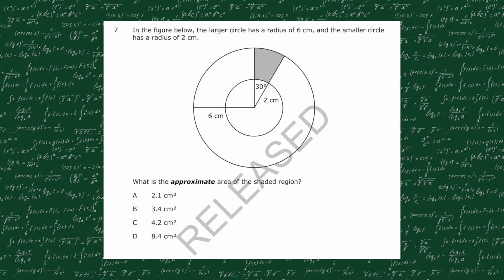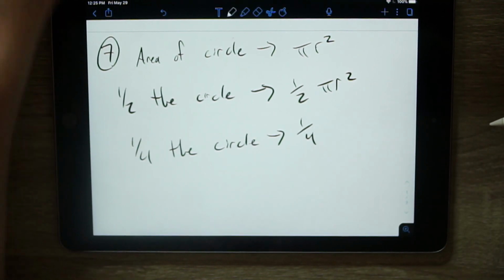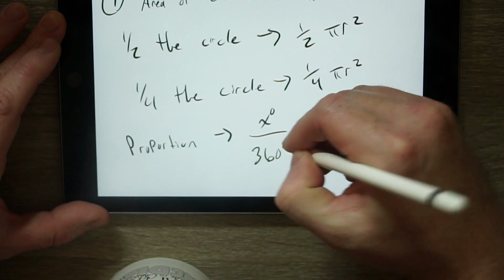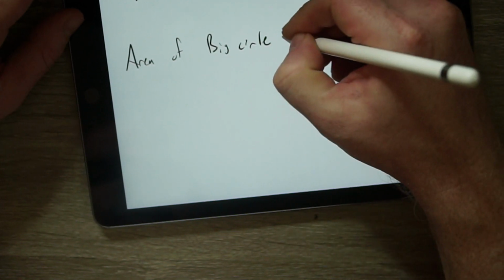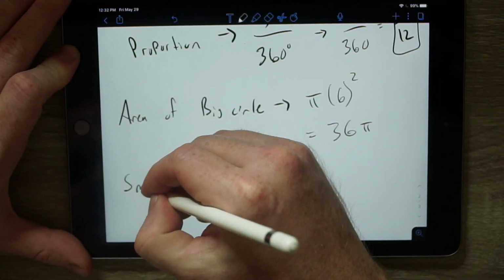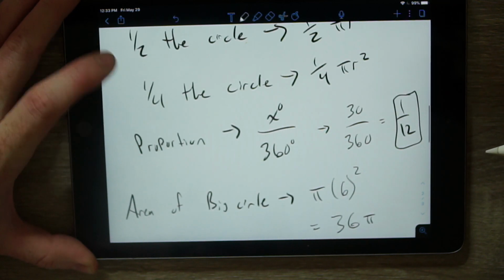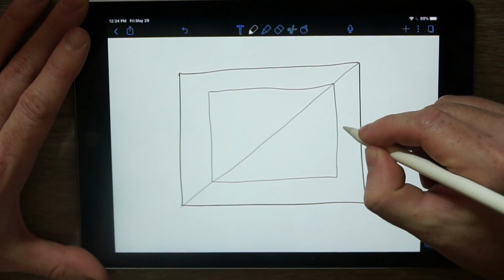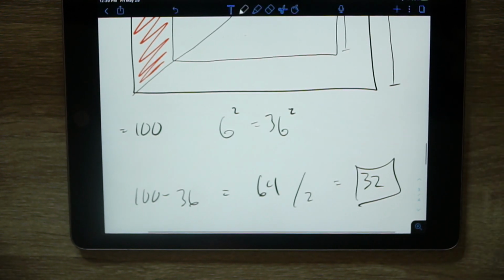Find the AREA of the SHADED REGION - That Math Guy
Everyone has seen one like this! Often times the gray region will be the difference between two regular figures (like a disc or a square ring) or a portion of something we've seen before. (like a sector of a circle) Give it a try!